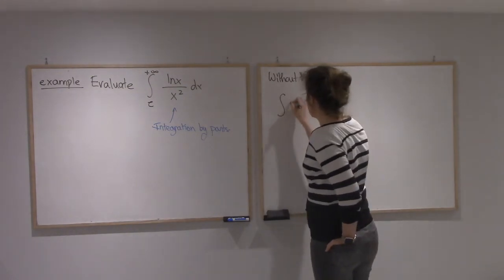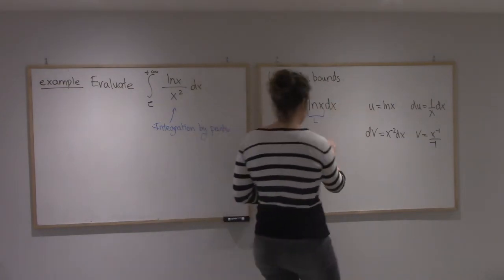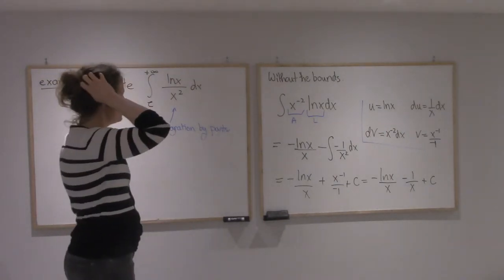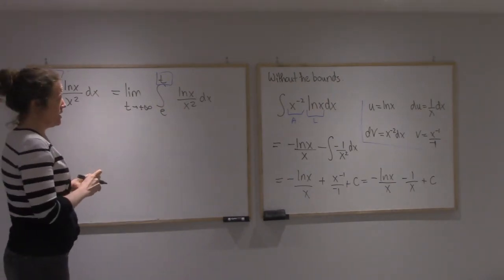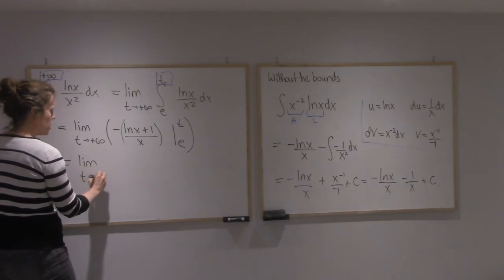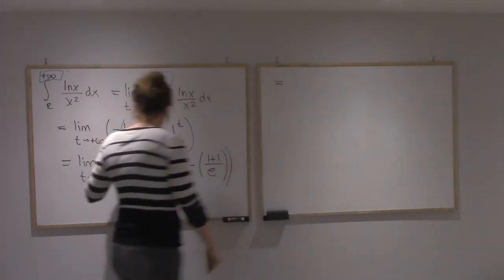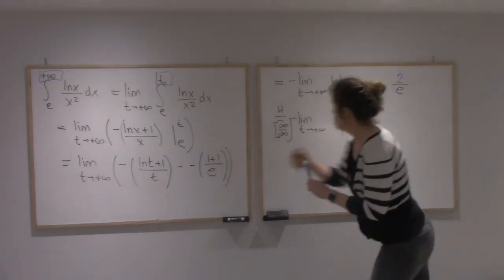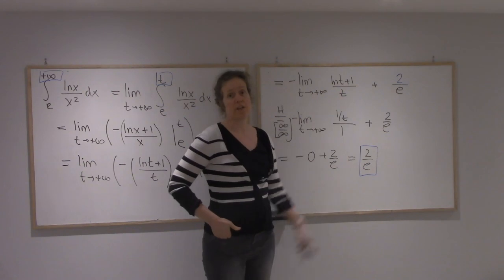16.4 Improper integrals : One example of type 1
Video 4 of the section on improper integrals.

- One example of an improper integral.  Using integration by parts and l'Hospital's rules.